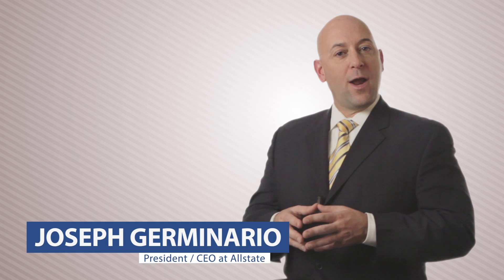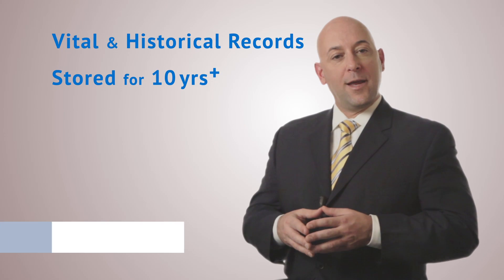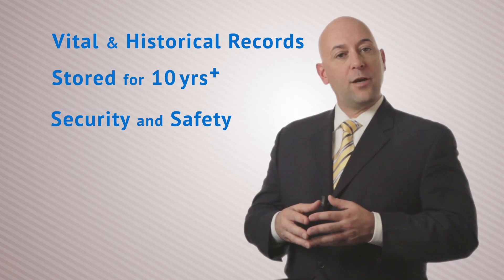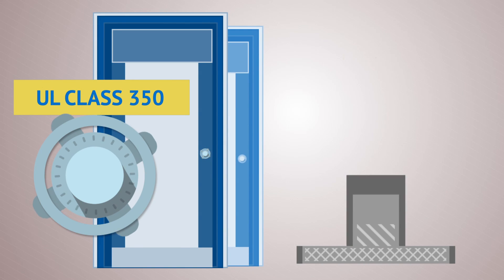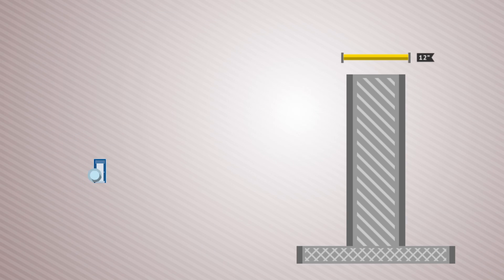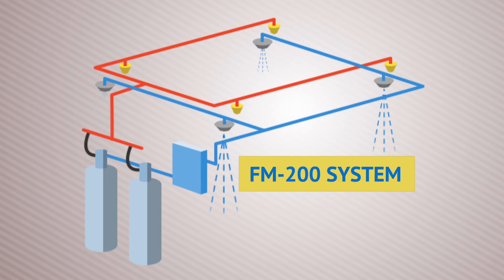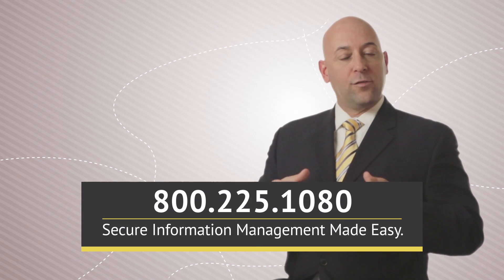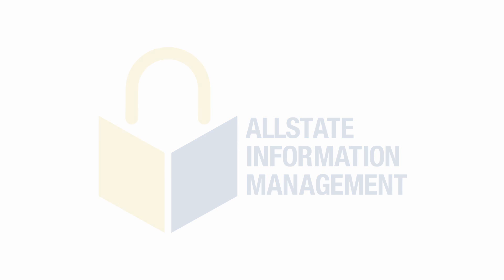Archival Vault Storage NJ Allstate Information Management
Allstate Information Management offers Archival Storage services throughout New Jersey and surrounding areas. Secure Information Management Made Easy.